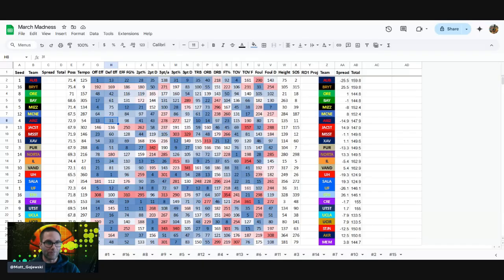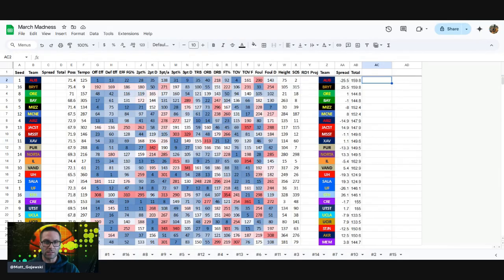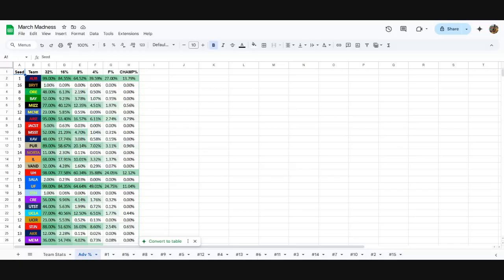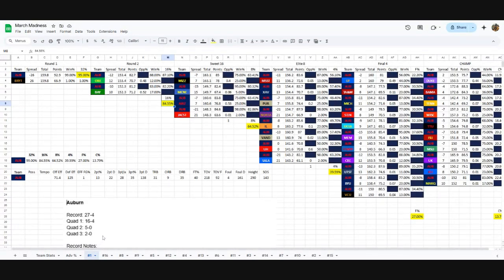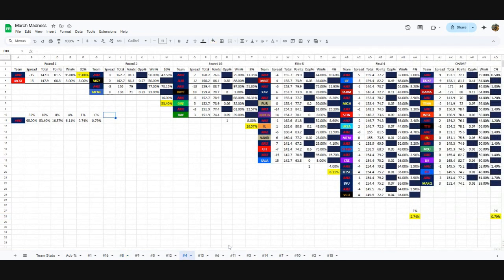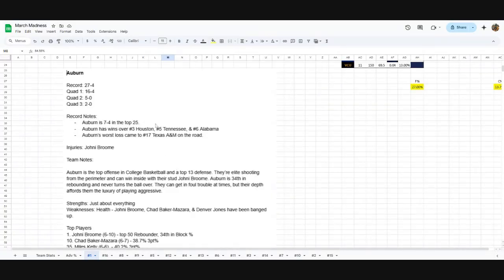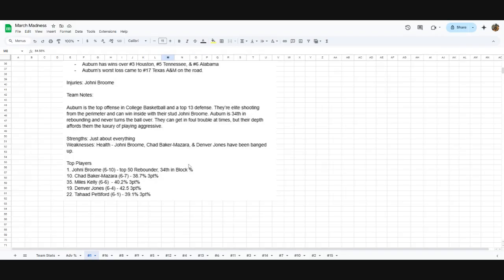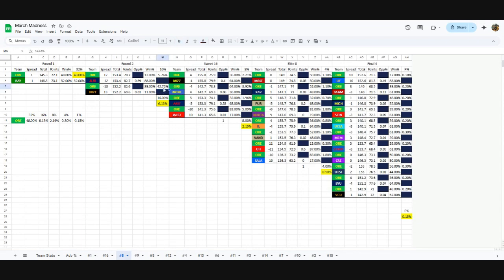March Madness Bracket Prediction Tool Demo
Matt Gajewski demos new March Madness Bracket prediction tool